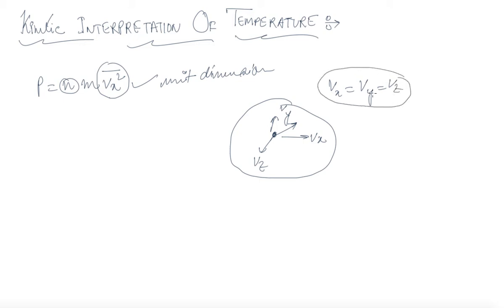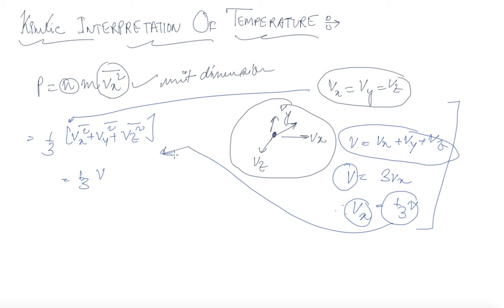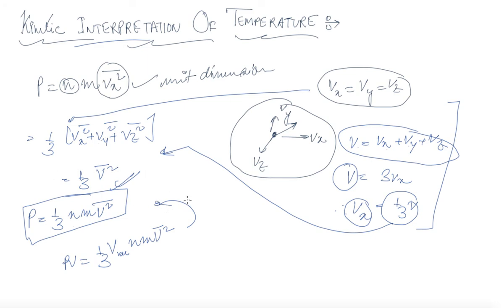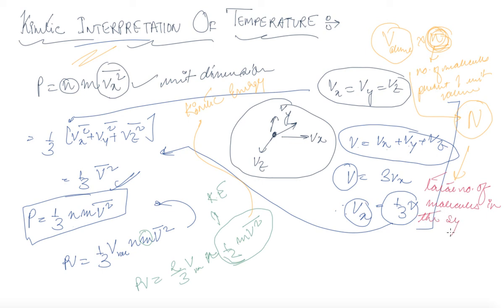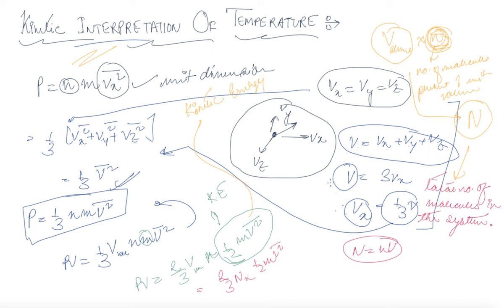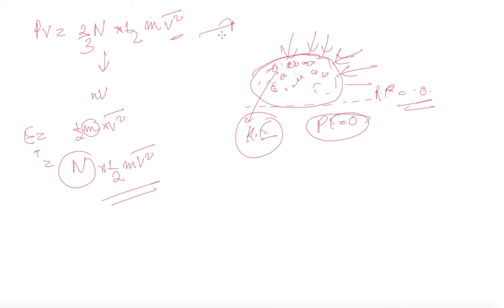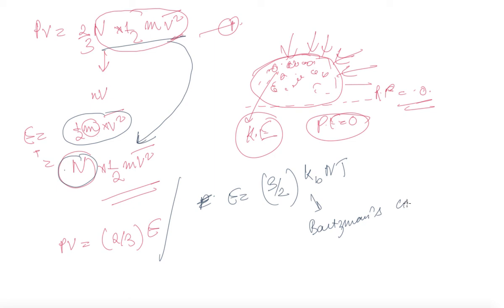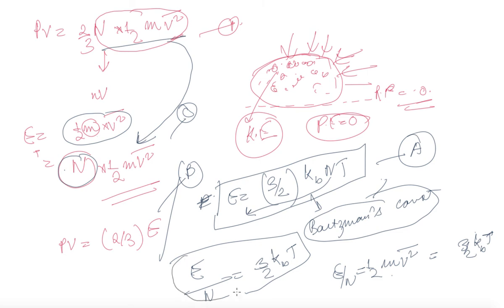Kinetic Interpretation of Temperature | Class 11 Physics Kinetic Theory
Kinetic Interpretation of Temperature | Class 11 Physics Kinetic Theory by bLaze